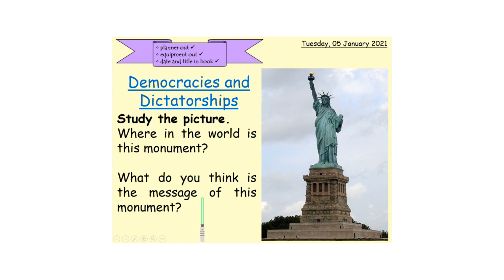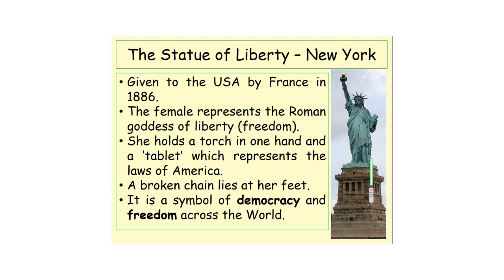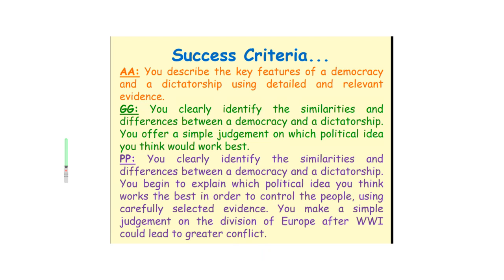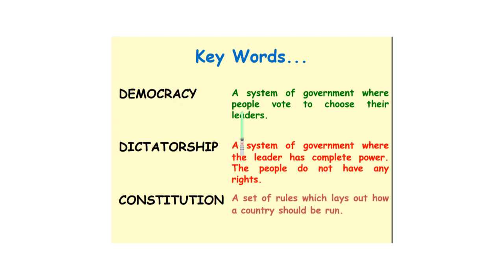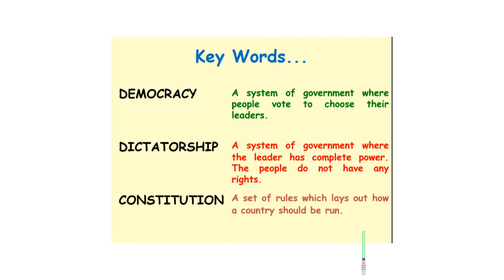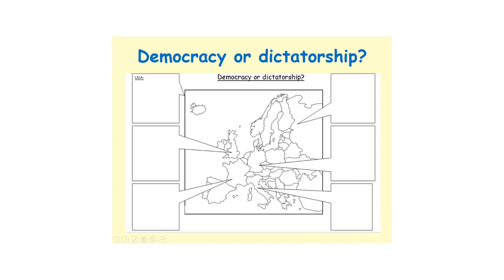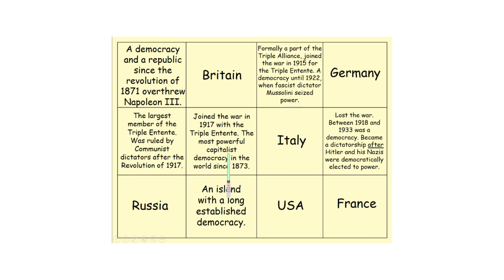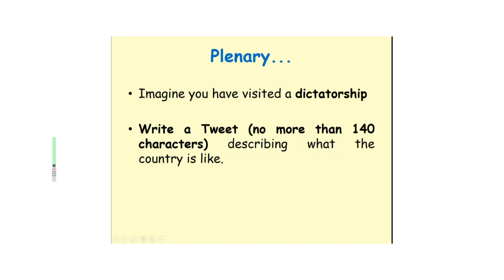Year 9 Lesson Democracies and Dictatorships